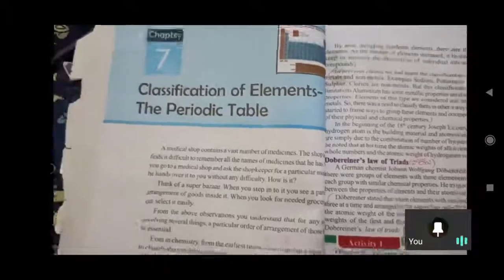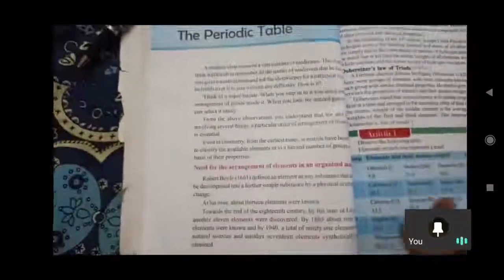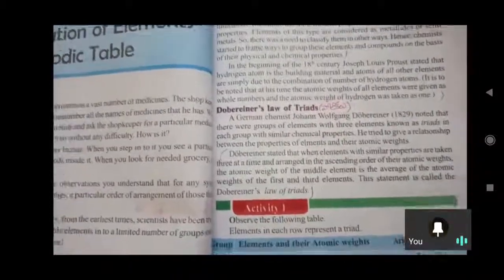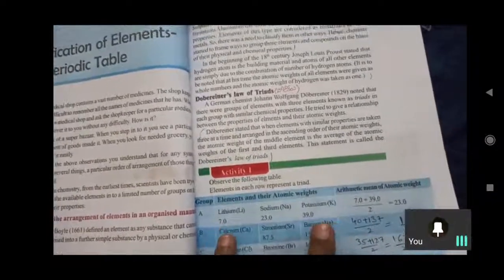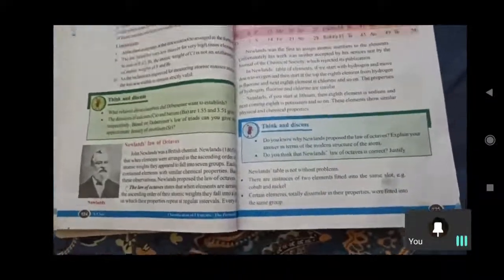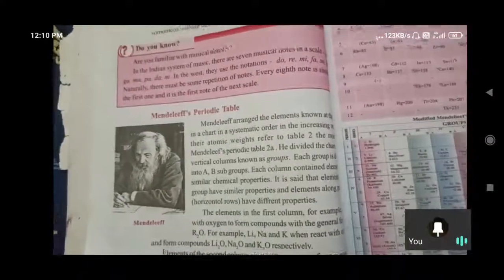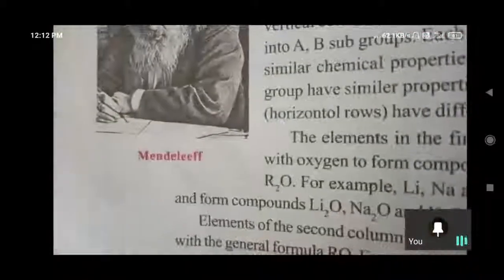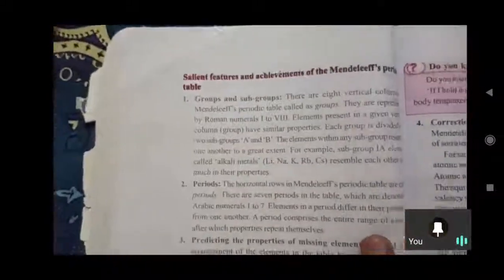Classification Of Elements -The Periodic Table